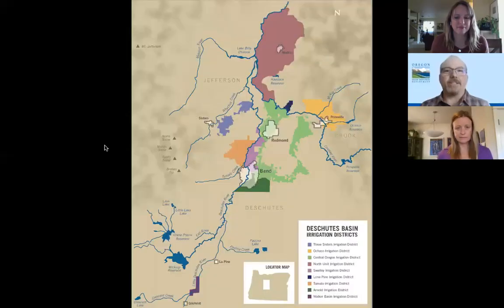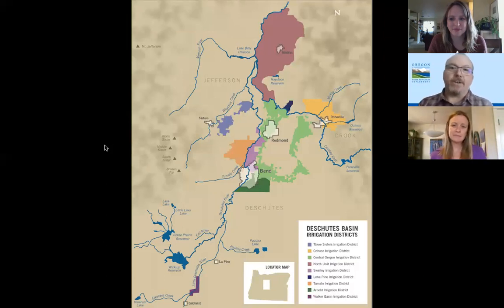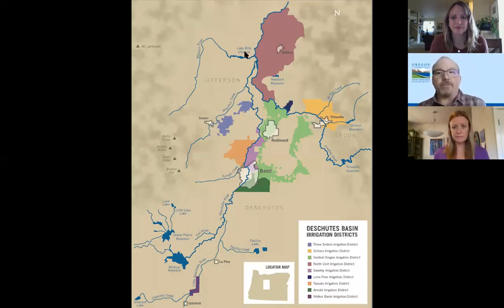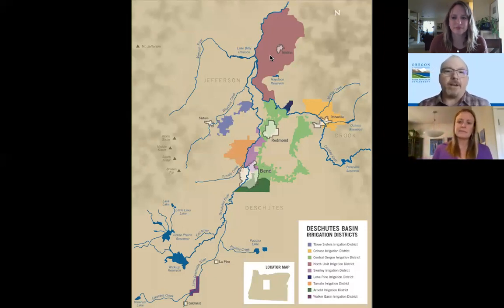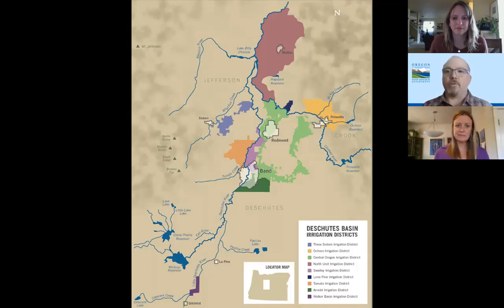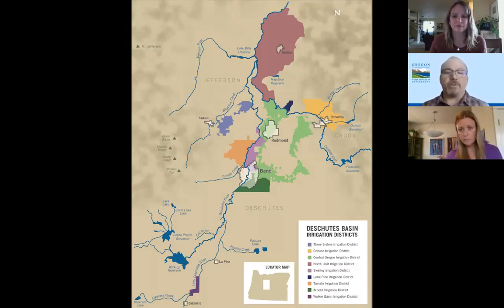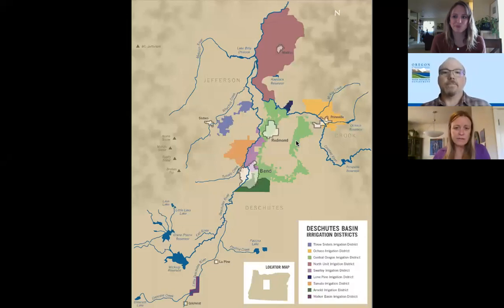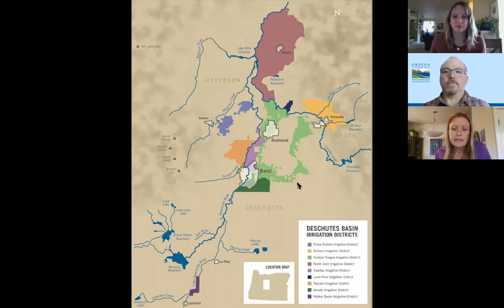WaterTalks - Episode Three: Where Does the Water Go and Why?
We previously learned about the role of water "supply", now let's dive in to the role of "demand". How is water distributed and managed in the Deschutes basin?